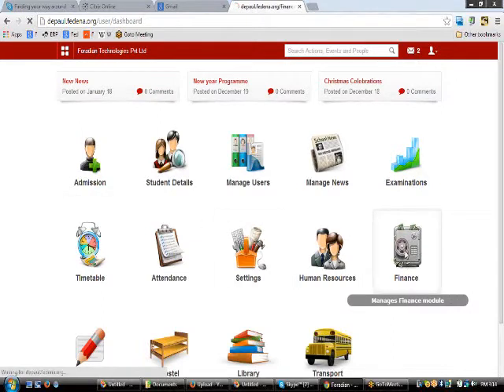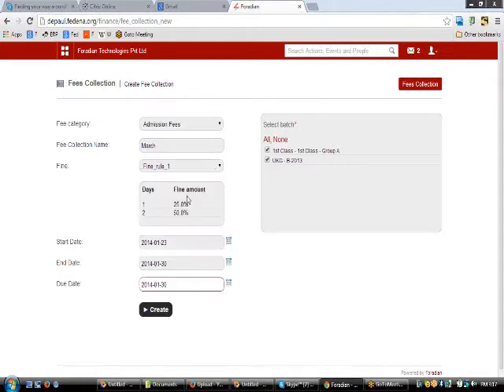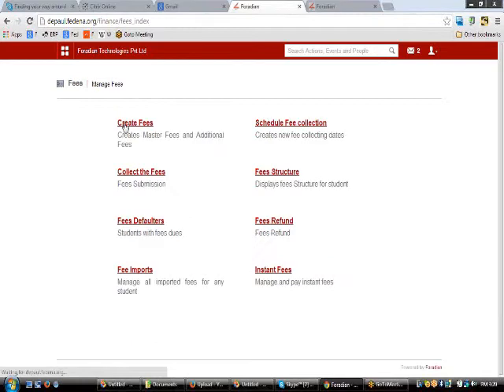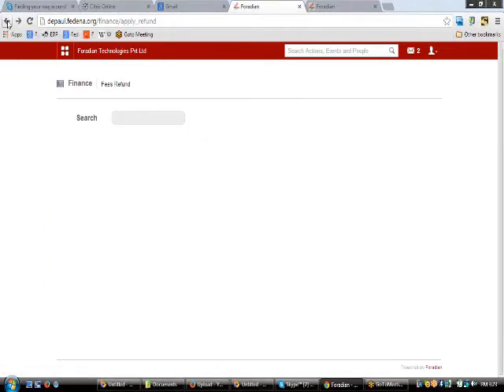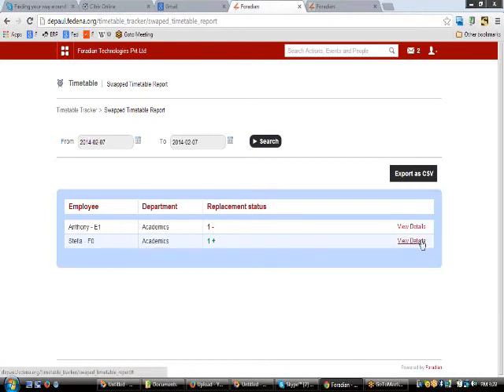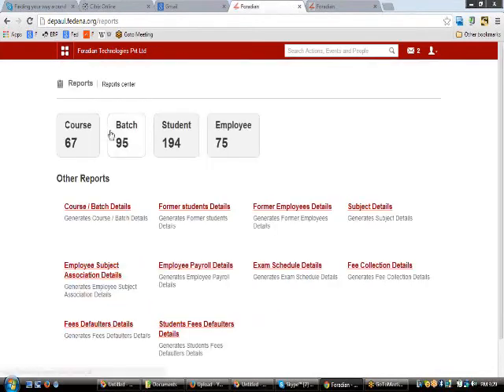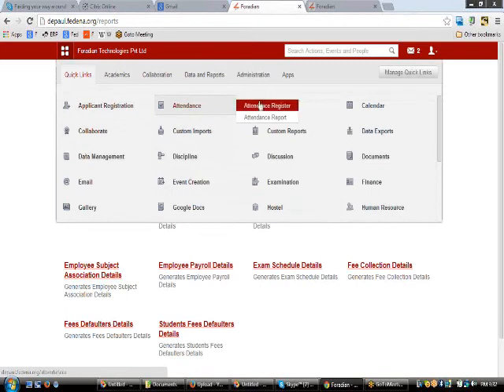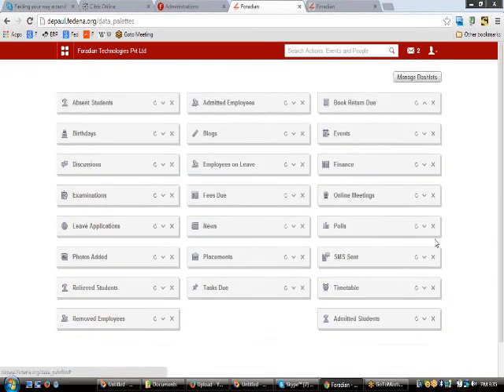Webinar: New Features in Fedena 3.0